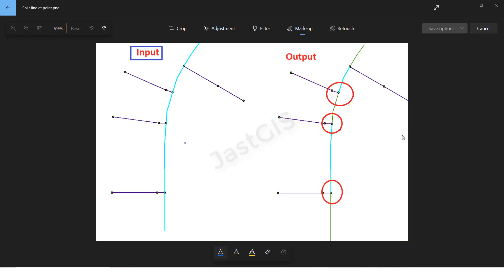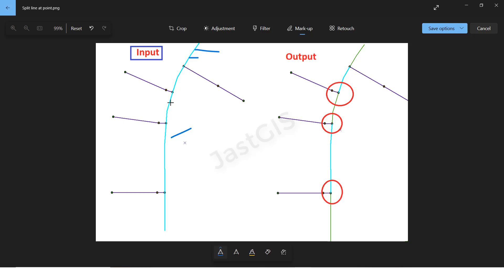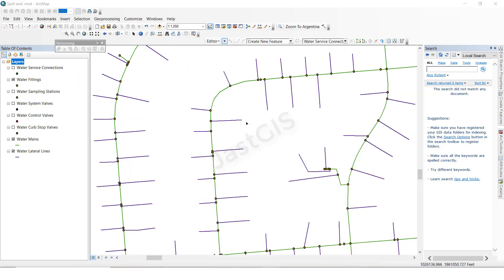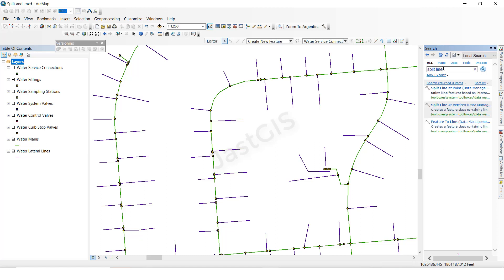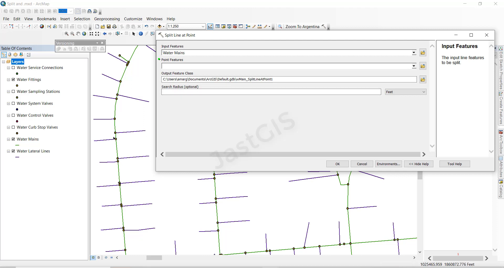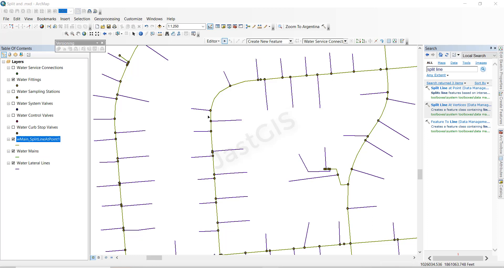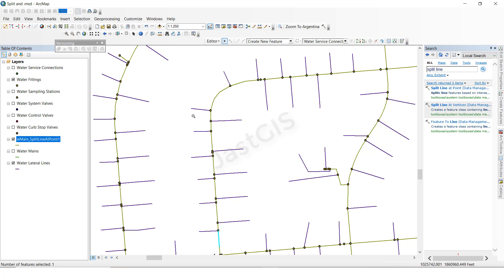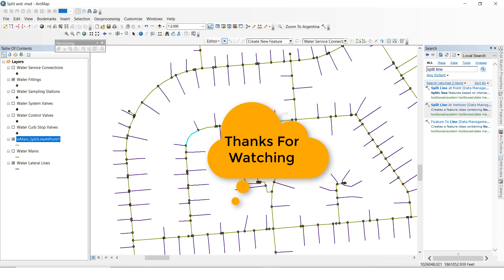ArcGIS : Split Line at Points||How to Split line at point.